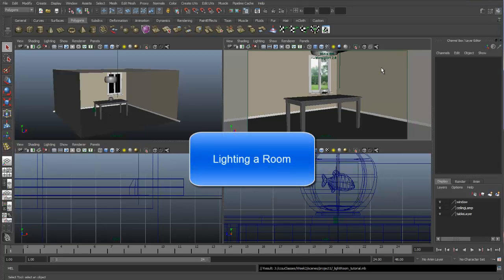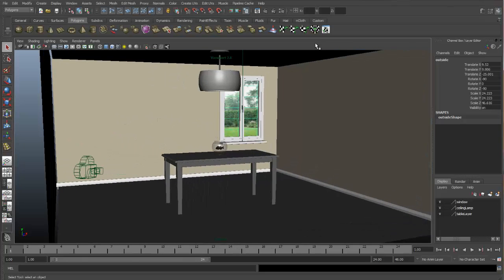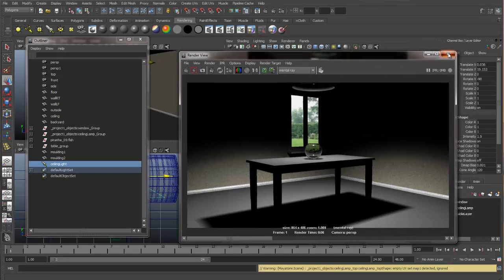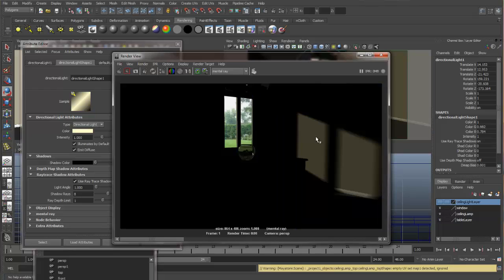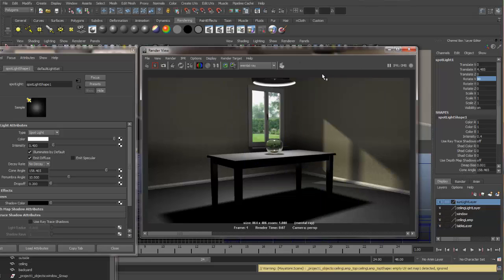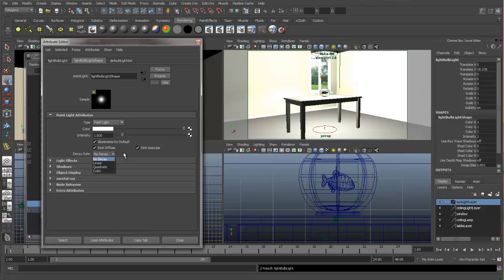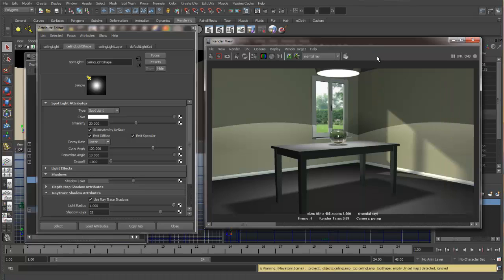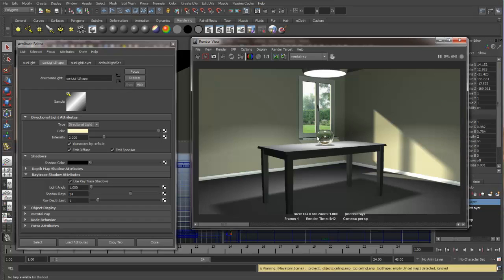Lighting a Room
An example of setting up the lights to illuminate a room.